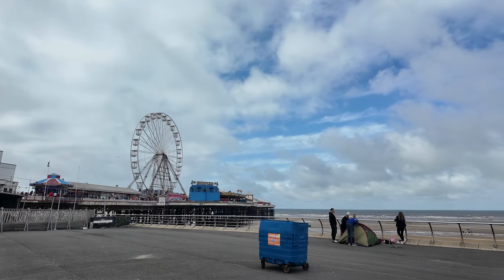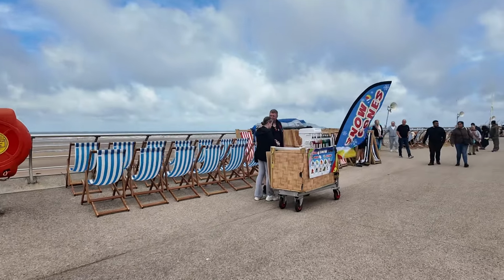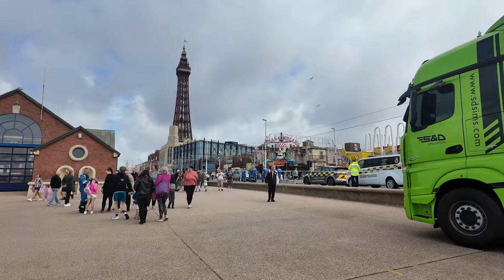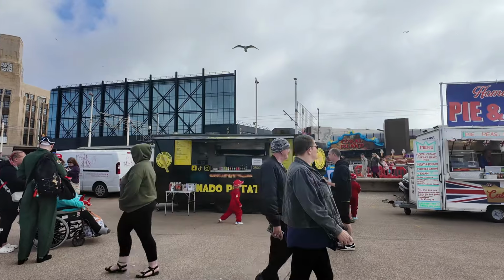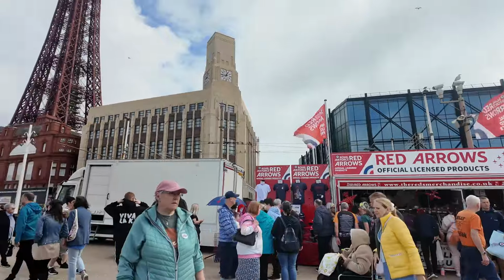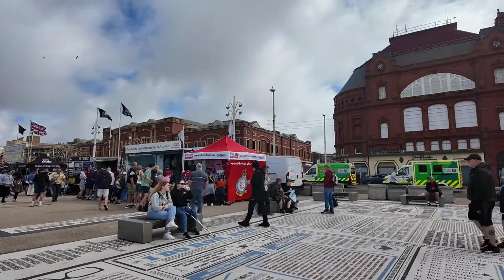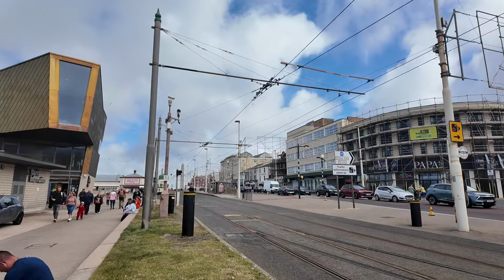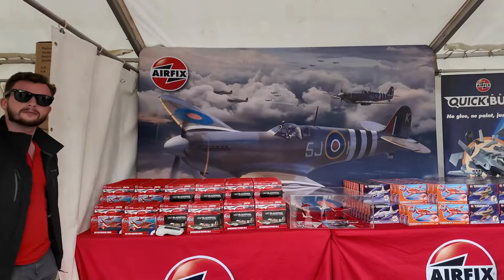UPDATE: Blackpool Airshow Village.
Blackpool Airshow is on this weekend. The Airshow village is up and running and very busy.

Get yourself down, with loads of food to choose from and aircraft stalls galore.

find your perfect spot to watch the show.